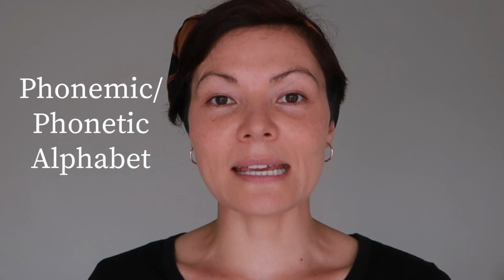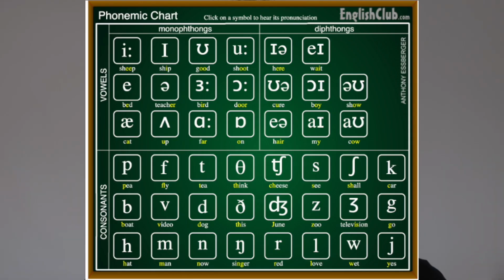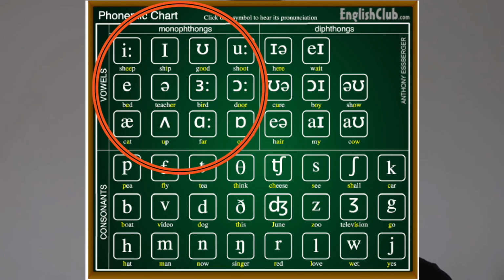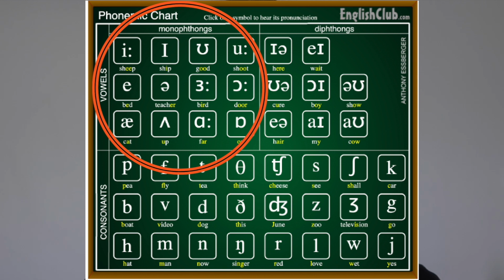English PRONUNCIATION of VOWEL sounds | English Phonemic Alphabet | Pronounce in AUSTRALIAN accent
Watch this video to learn the English pronunciation of vowel sounds using the English Phonemic Alphabet and pronounce in the Australian accent. You can learn the phonemic symbols to learn how to pronounce short vowels and how to pronounce long vowels in English.
Learn the IPA (International Phonetic Alphabet) and learn the English phonetic sounds.

What I use to FILM and EDIT my videos:
Macbook air
Want to start your own YouTube Channel?
Use TUBE BUDDY to generate more views!
Practice SPEAKING English with a native speaker online on italki!